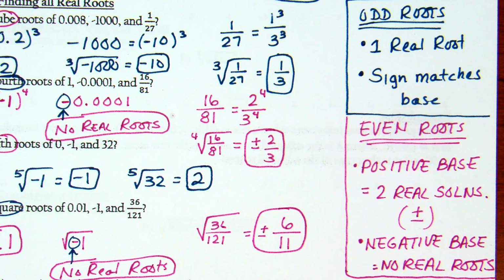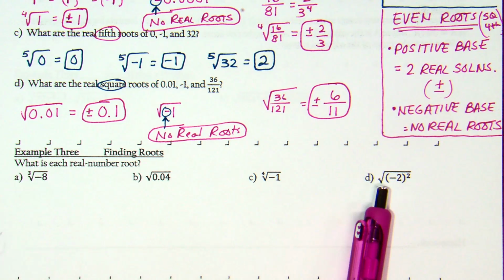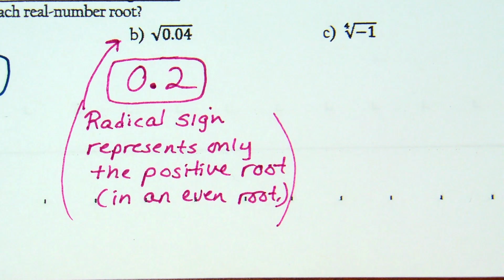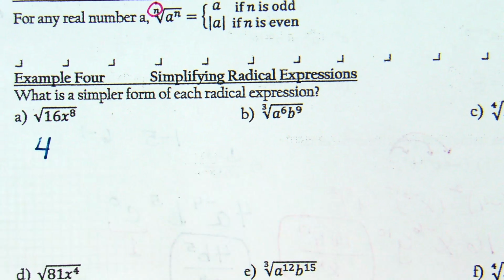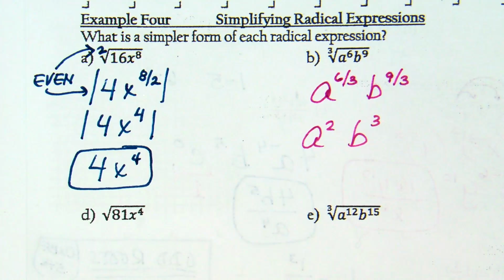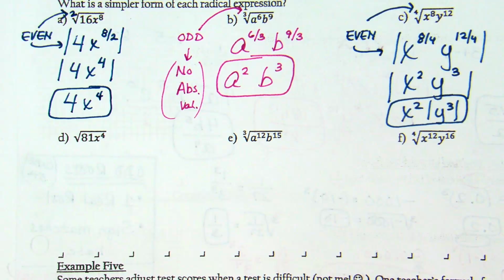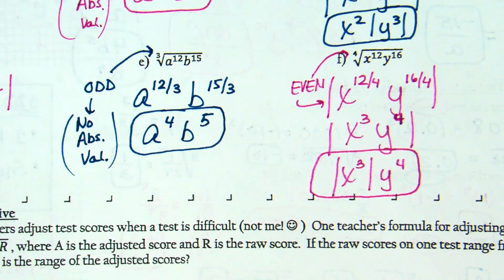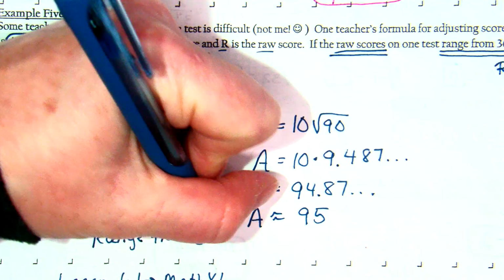Lesson 6 1 Day 2 Period 7